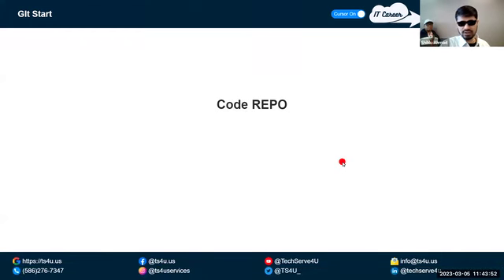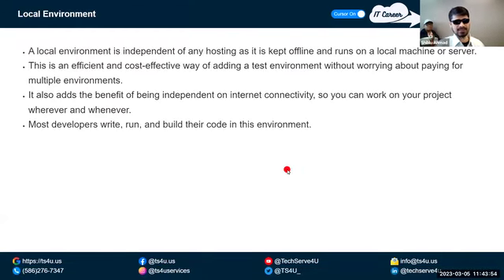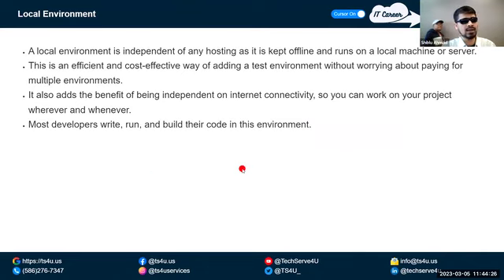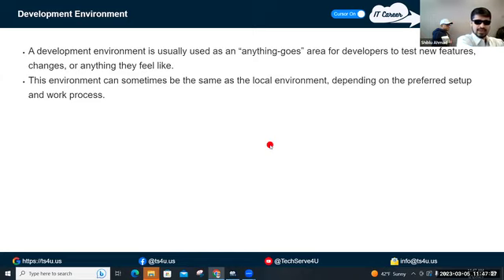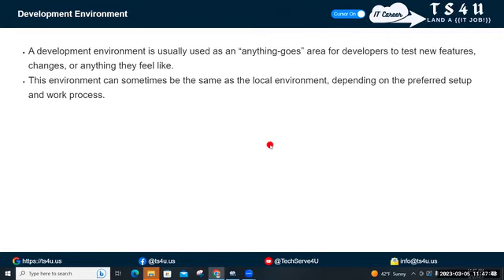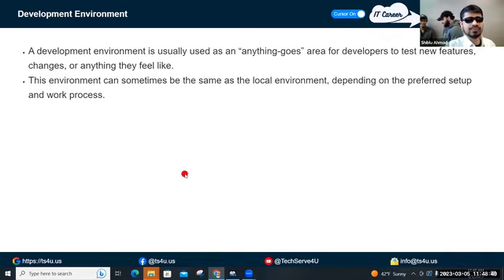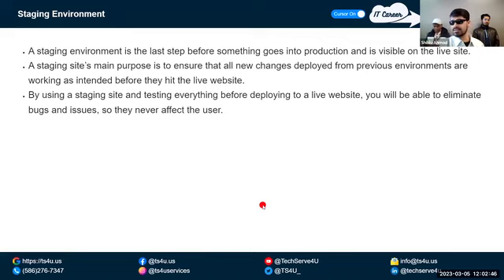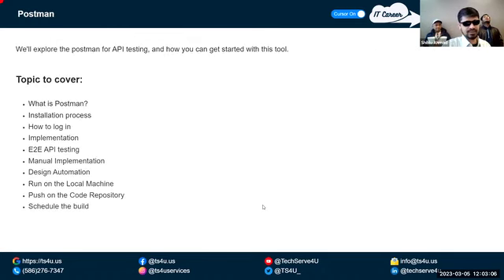Streamlining Software Development: Git, DevOps, and Automated Deployment Processes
1. Software development teams use Git to store code, track changes, collaborate between developers, and manage code visibility.
2. Git makes life easier for development teams by providing branching and collaboration features.
3. Developers write code on their local machines and push it to Git, which acts as a server for code storage.
4. Different environments like development, testing, staging, pre-prod, beta, and production are set up by DevOps engineers to manage code deployment.
5. Code from individual developers is merged into different environment repositories for testing and eventual deployment to production.
6. DevOps engineers use Git for managing code merging, conflict resolution, repository creation, and branch management.
7. Automated pipelines like CI/CD are implemented to streamline code deployment processes and reduce manual intervention.
8. Postman is used for functional testing and API testing to ensure backend logic is working correctly.
9. DevOps engineers focus on managing infrastructure and deployment processes, while developers focus on writing and testing code.
10. Understanding Git and automated deployment processes is crucial for efficient software development and deployment.

Our Office address:
30500 Van Dyke, Ste- 201